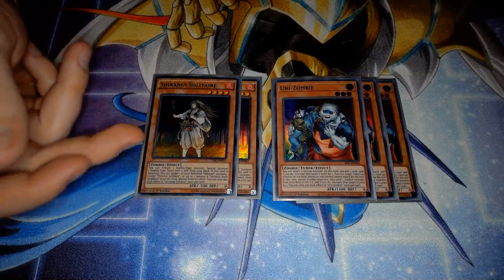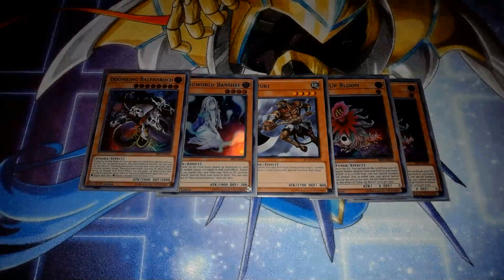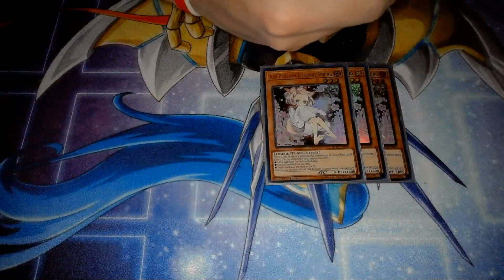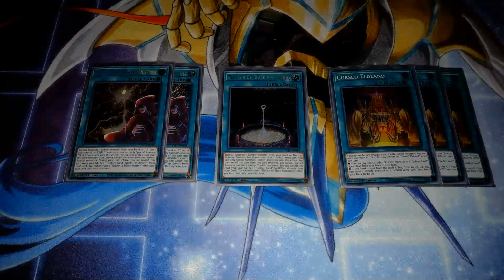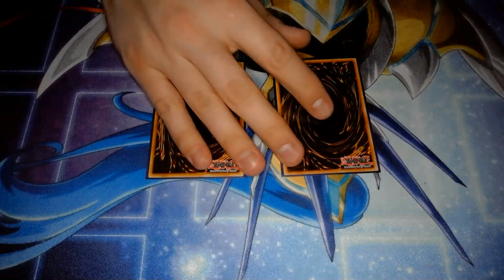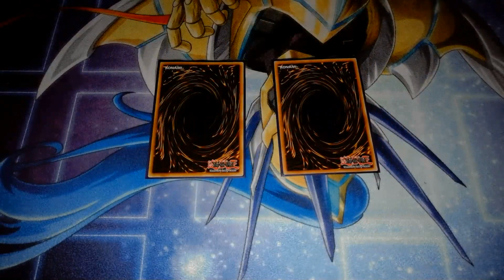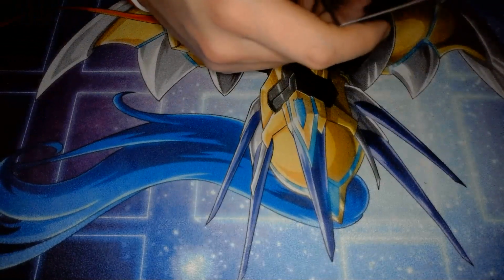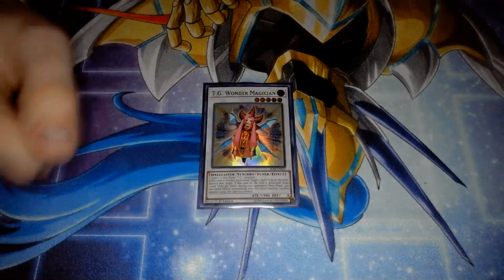*Rogue* ZOMBIE WORLD ELDLICH Yu-Gi-Oh! DECK PROFILE! [justnutz]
If you want more deck profiles from your boi ... then...SUB:]